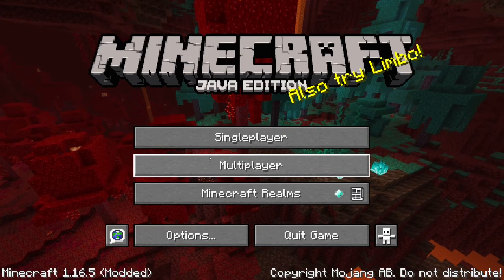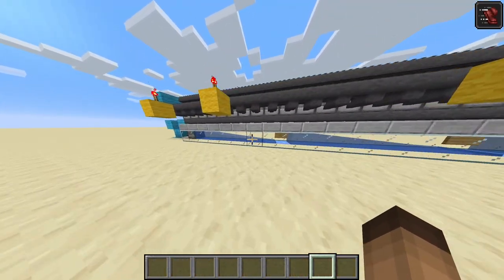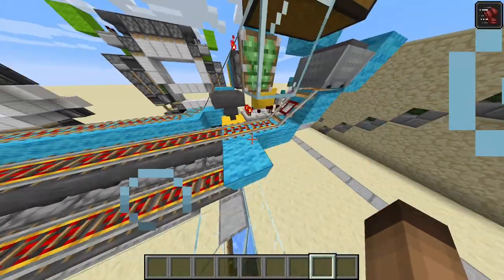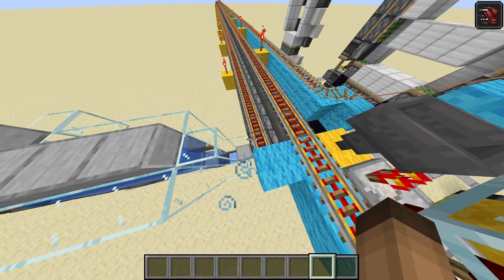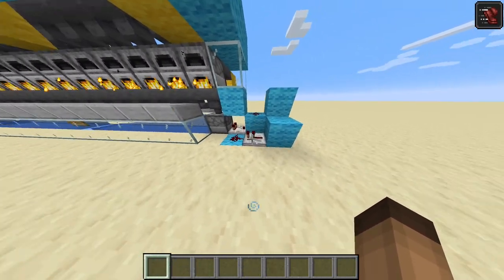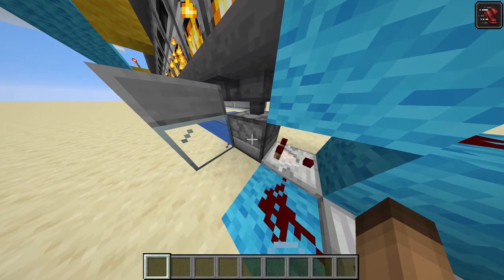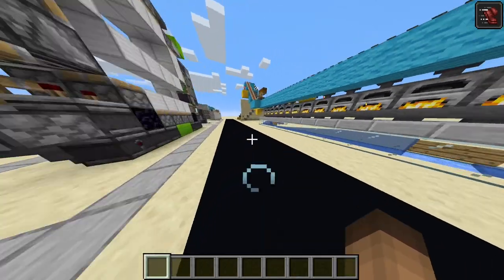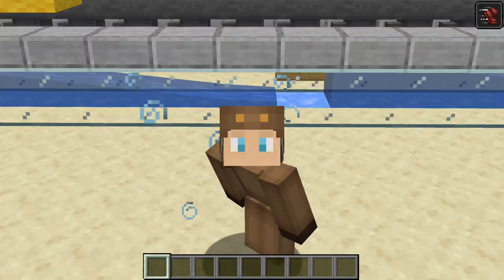This Super Smelter can smelt 130 times faster than a single Furnace! | Minecraft 1.16.5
This thing can smelt 130 items in the same time one furnace smelts 1

I have at least 4 vid ideas so more coming soon :)